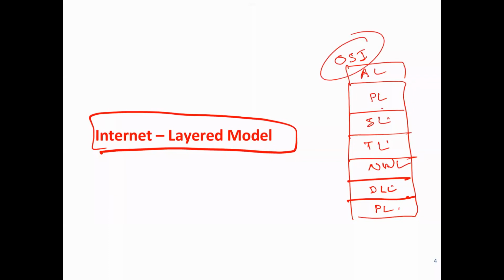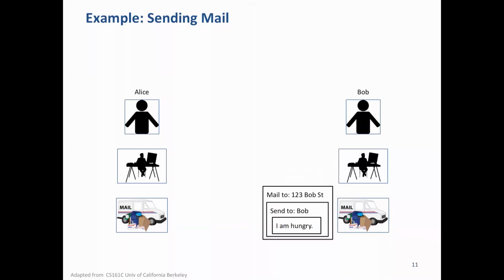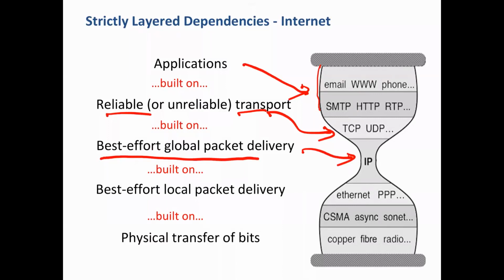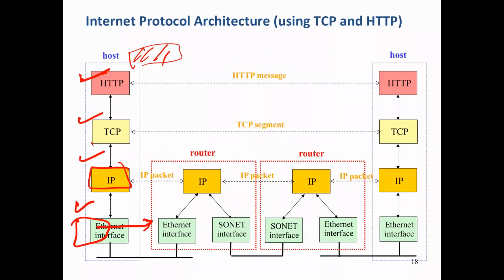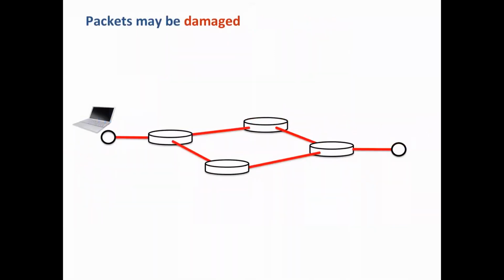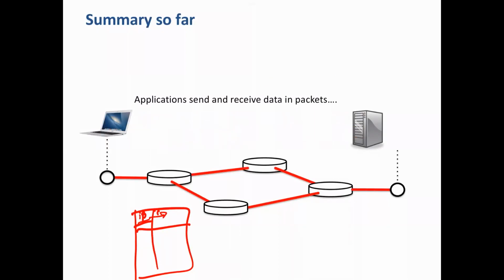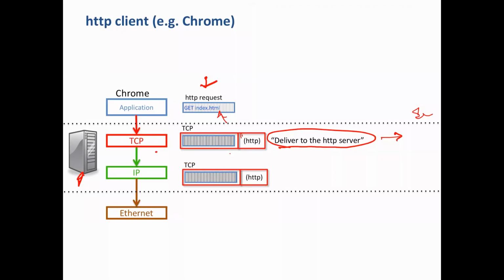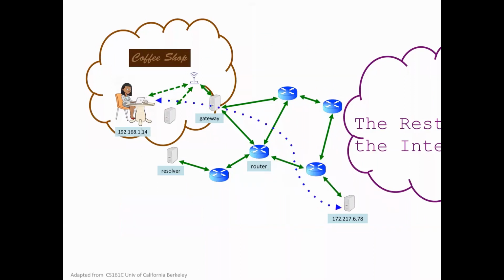DS404 Lecture 29 Physical Layer Security